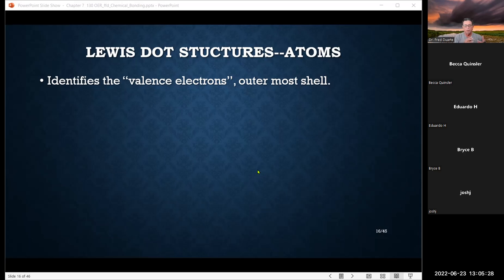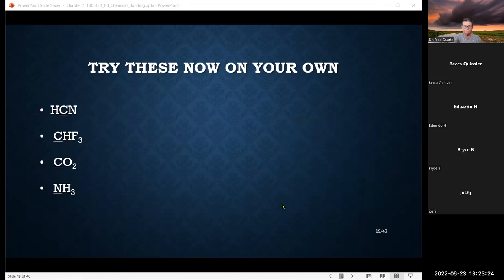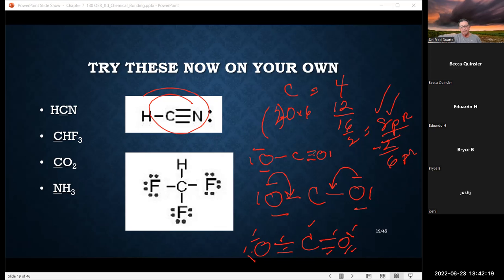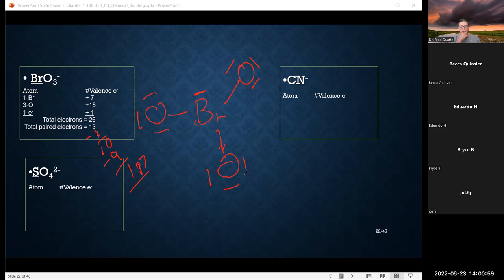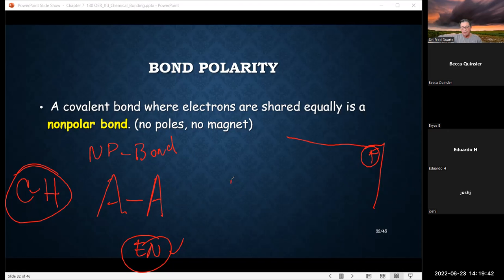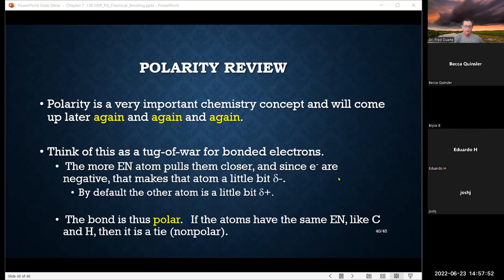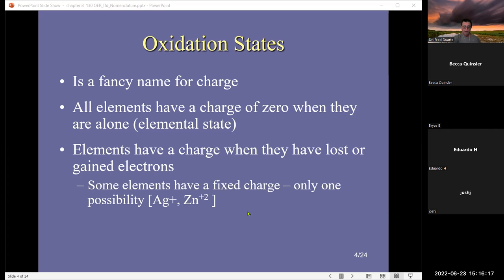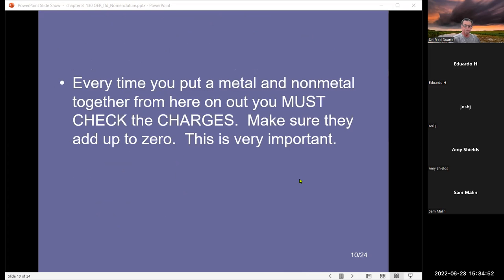SCC-Dr. Fred's Zoom Chemistry Meetings